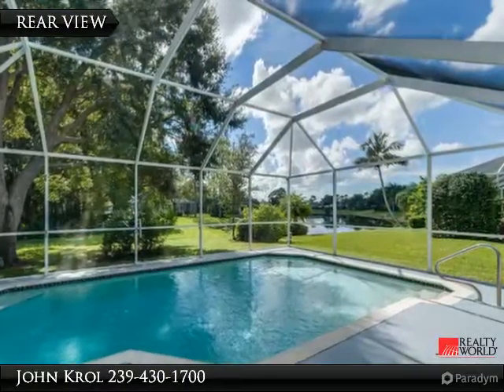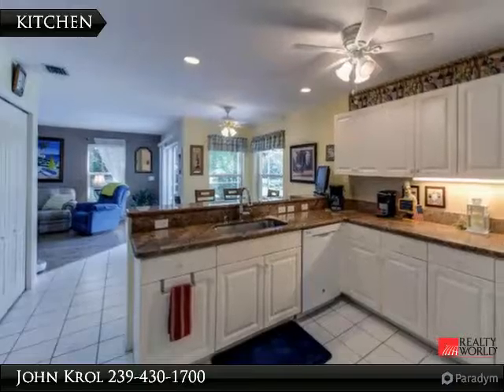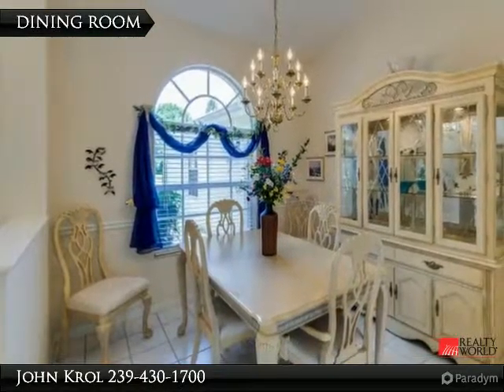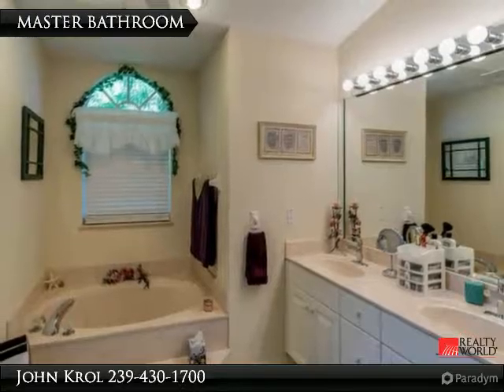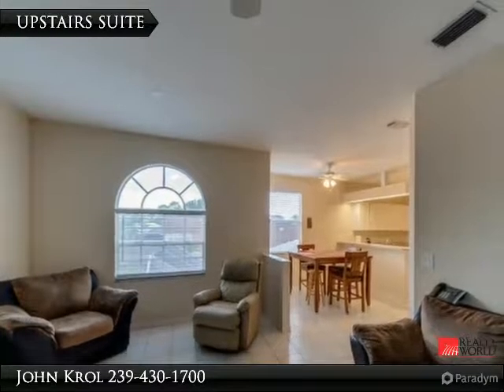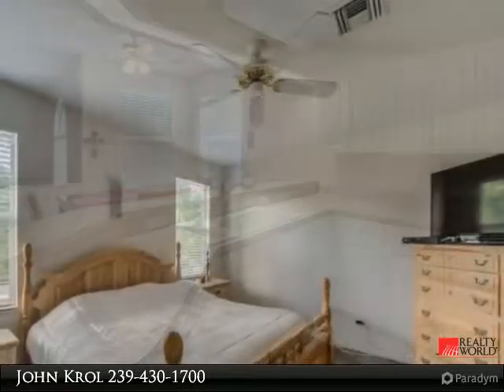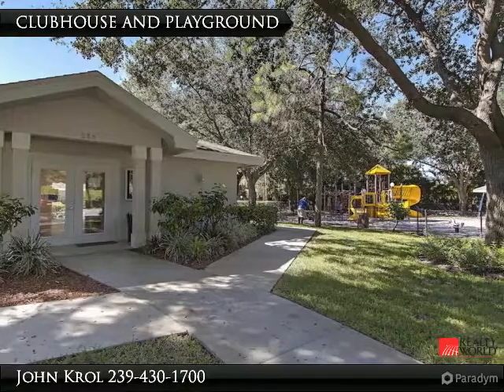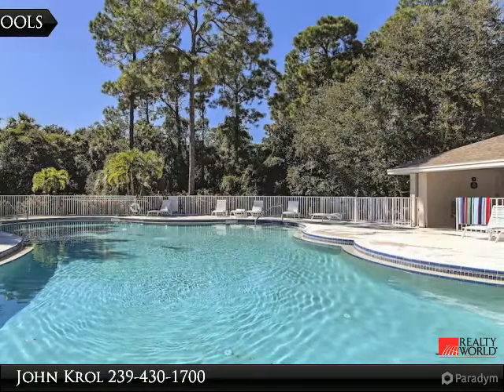Homes for Sale - 796 BRIARWOOD BLVD, NAPLES, FL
RARELY OFFERED 4 BEDROOM LAKEFRONT POOL HOME WITH SEPARATE LIVING SUITE. PRIVATE SUITE FEATURES SEPARATE DOOR ENTRANCE AND PRIVATE HALLWAY TO AN UPSTAIRS ONE BEDROOM, 1.5 BATH, KITCHEN, AND LIVING QUARTERS. HOME FEATURES A SCREEN ENCLOSED POOL OVERLOOKING LONG LAKE VIEW. GRANITE TOPS IN MAIN KITCHEN, LARGE MASTER SUITE, 2 CAR GARAGE, AND REAR YARD HAS A LOVELY LAKE VIEW AND VERY PRIVATE. COMMUNITY OFFERS GUARD GATED SECURITY, LAP POOL, RESORT POOL, CLUBHOUSE, TENNIS, PLAYGROUND, VOLLEYBALL, BASKETBALL AND A PLAYING FIELD. LOW HOA FEES AND EXCELLENT LOCATION BEING CLOSE TO DOWNTOWN NAPLES, MARINAS, SHOPPING, RESTAURANTS AND MUCH MORE. DO NOT MISS.

Presented By:
John Krol, Realty World Top Producers